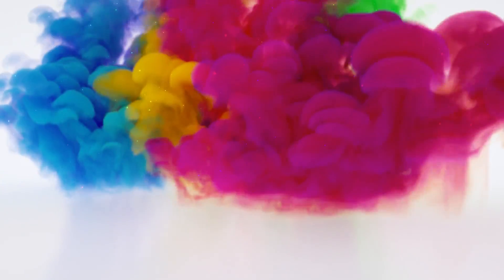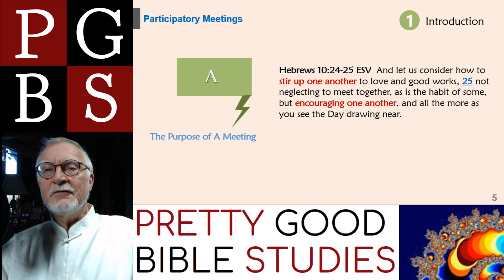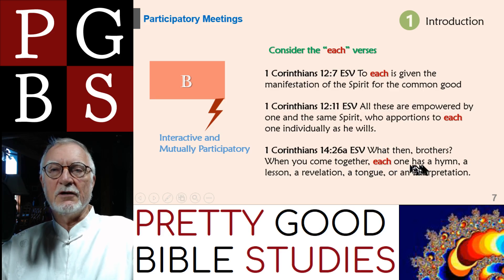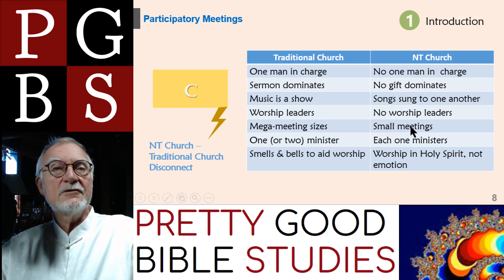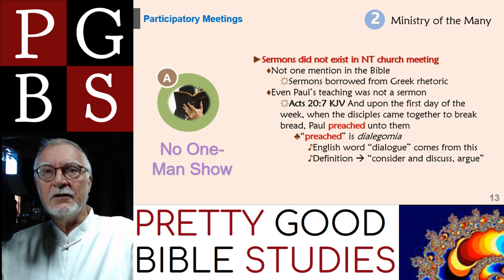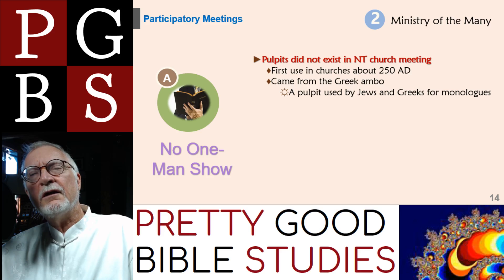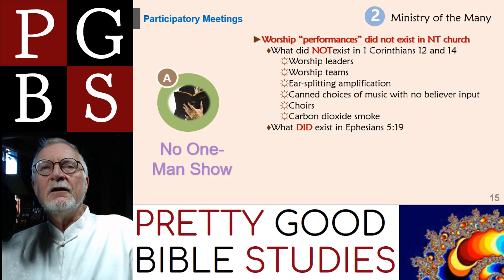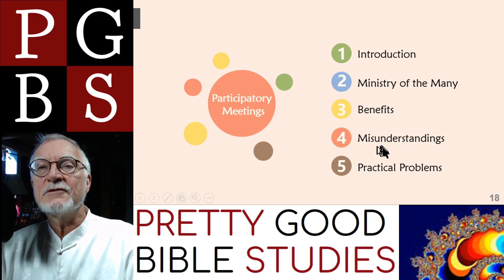House Church – Interactive Meetings 01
Interactive, mutually participatory meetings. Main purpose of a meeting is mutual edification, not worship, teaching, or evangelism. Ministry of the many. Every member a minister. From me to we. Priesthood of all believers. No one man show. No worship "performances." No sermons.  No pulpits.